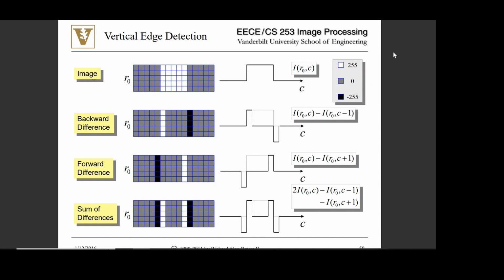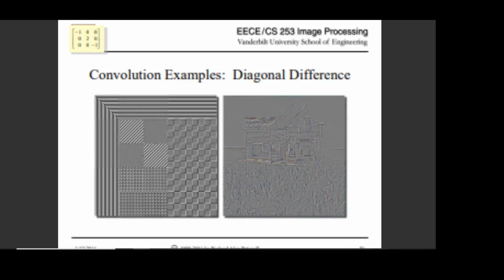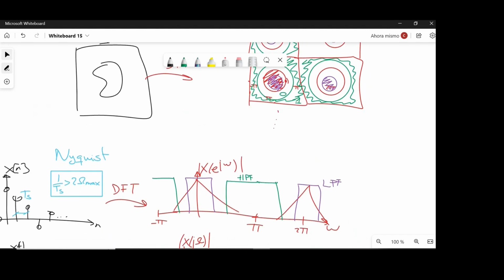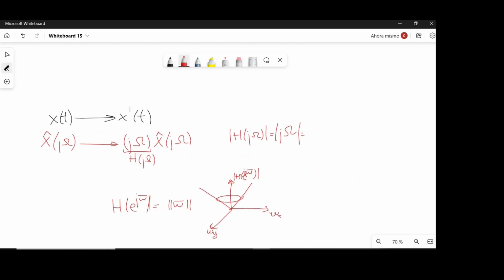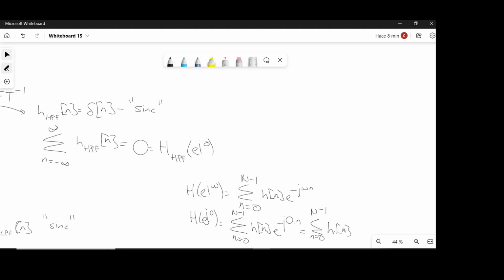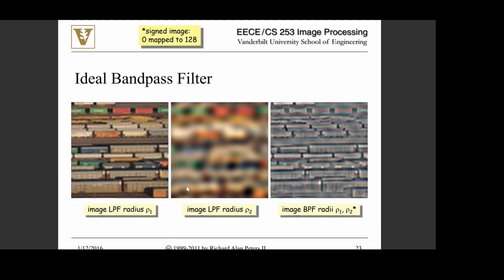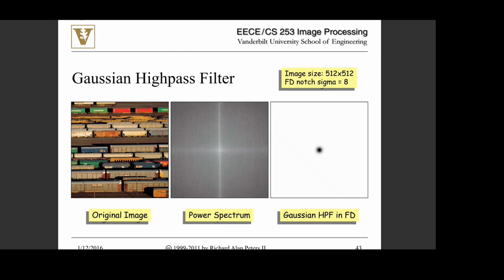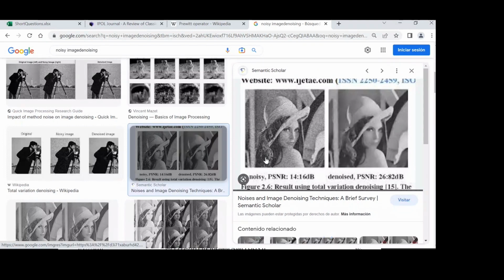Image Processing 2023. Lec10. Spatial convolution and frequency filtering